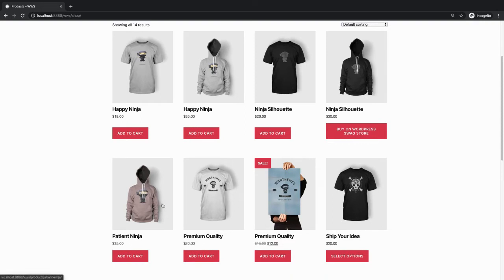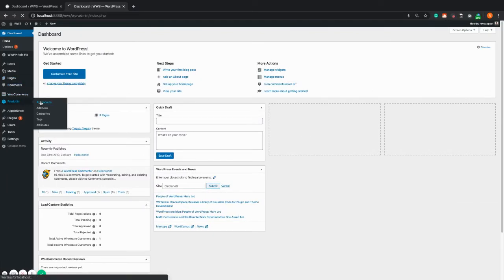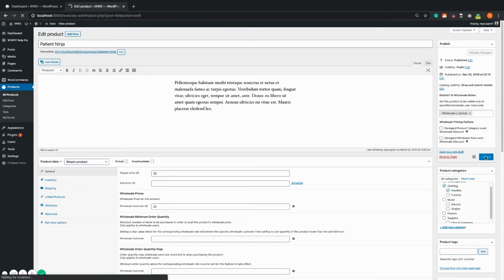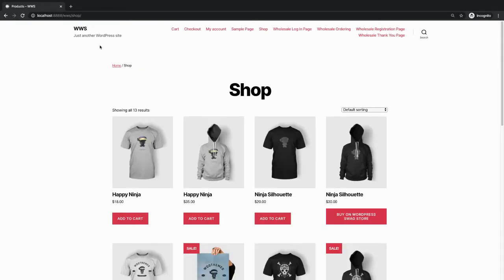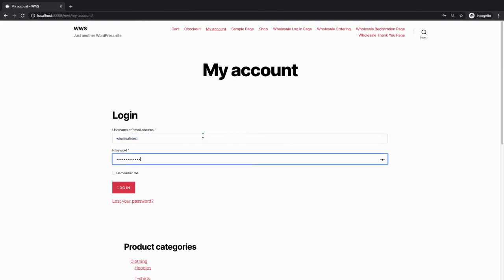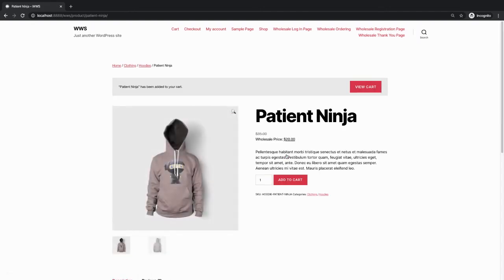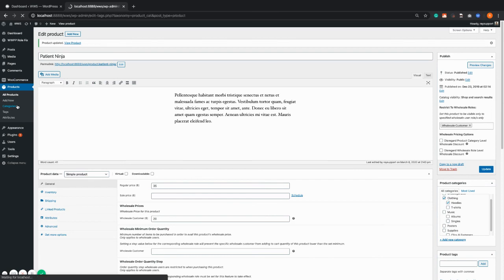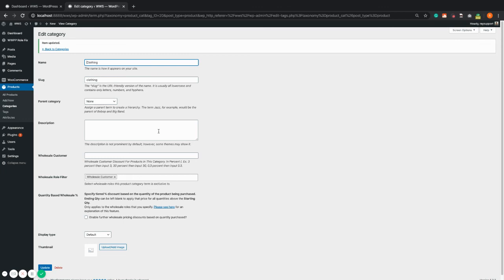How To Change Product Visibility In WooCommerce For Wholesale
🕹  Controlling who can see which products in your store is really important once you start selling products wholesale.